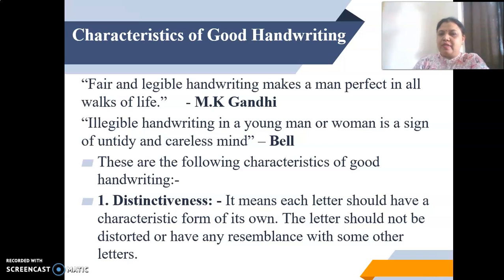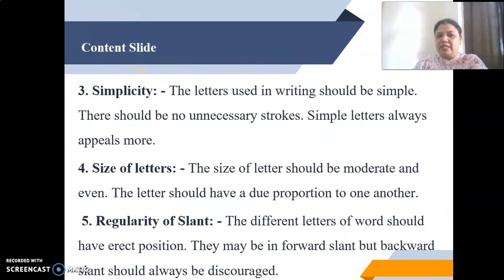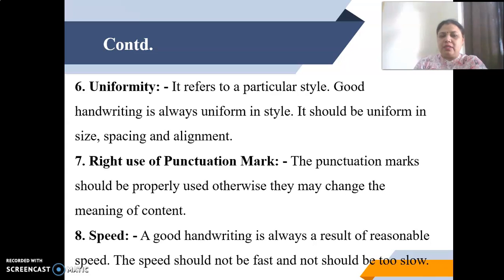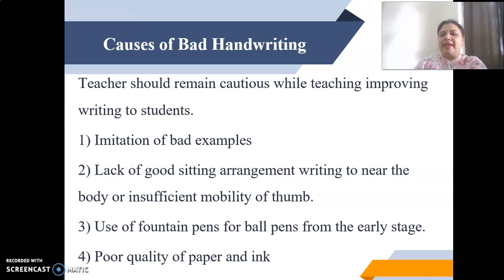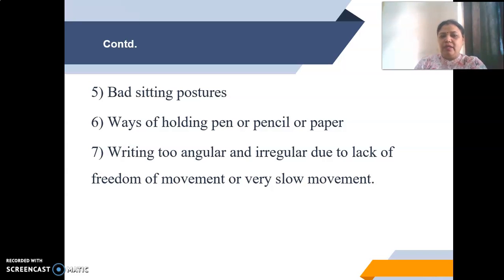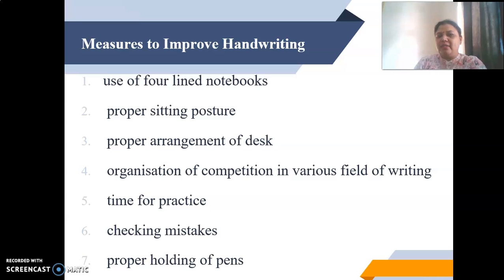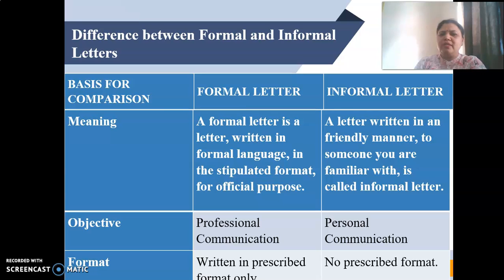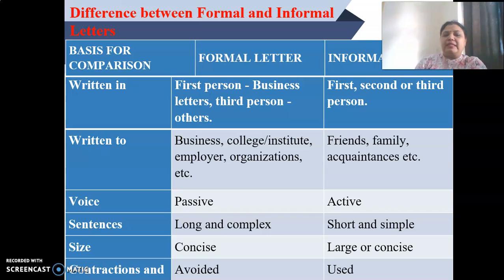Recording 10 Characteristic of Good Handwriting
# Meaning of Writing
# Causes of Bad Handwriting
# Measures to improve handwriting
# Difference between Formal and Informal letters